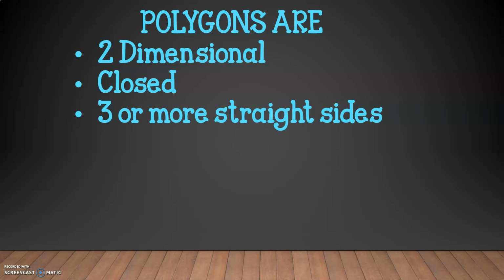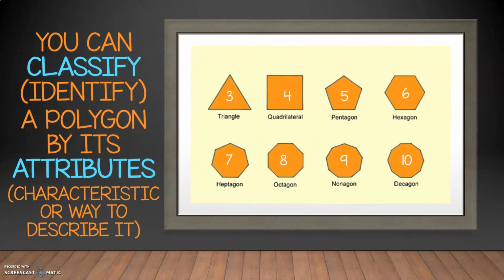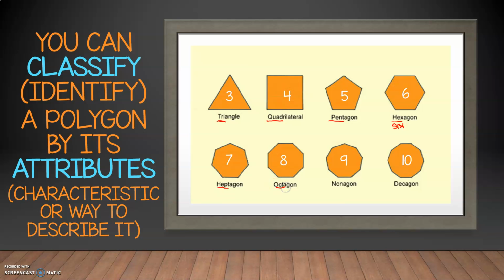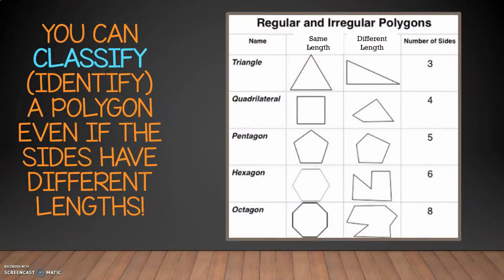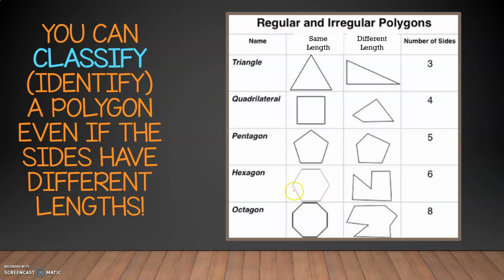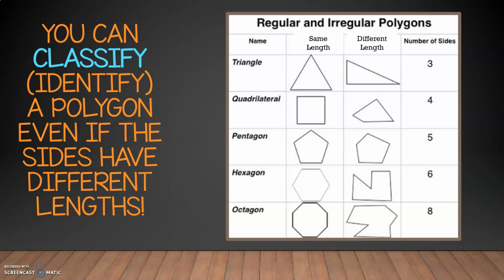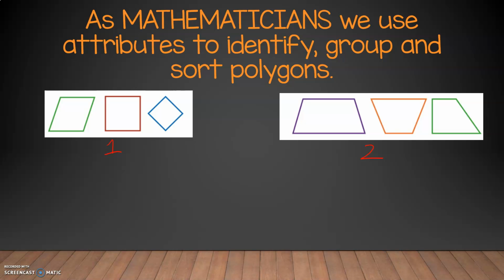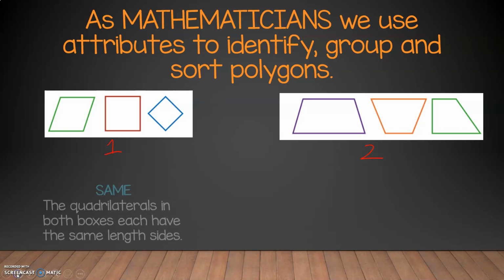Lesson #2 Classifying Polygons